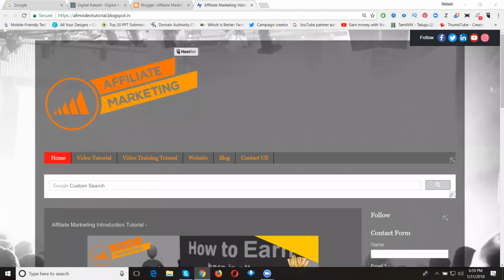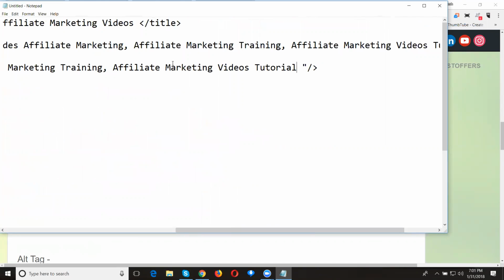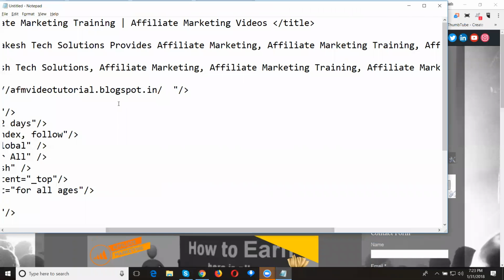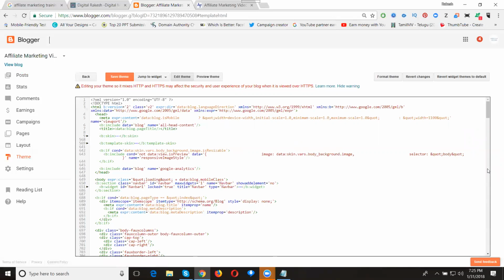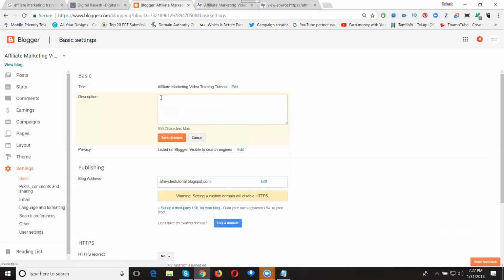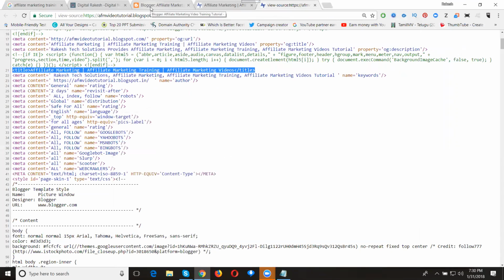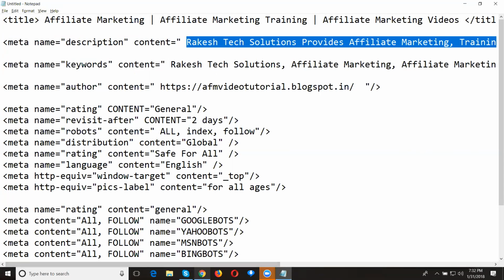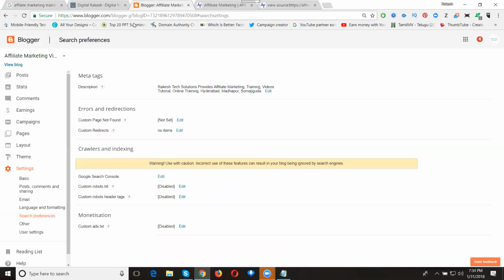Learn SEO On Page Tutorial 2018 - How to do seo on page on blogger - Rakesh Tech Solutions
Learn This Video SEO On Page Tutorial - How to do seo on page  on blogger By Digital Rakesh